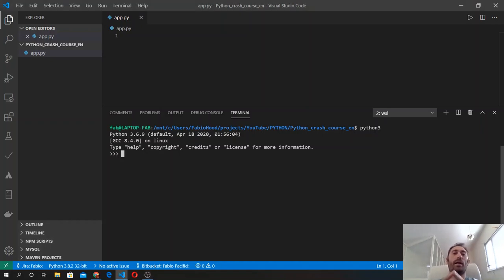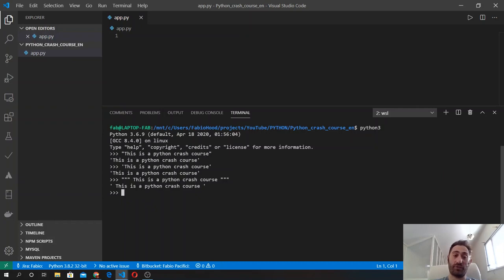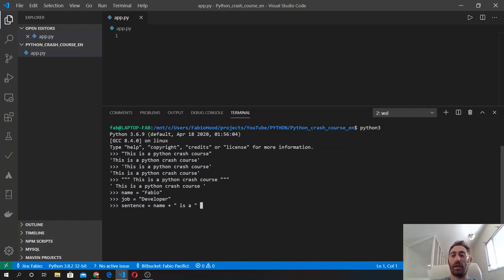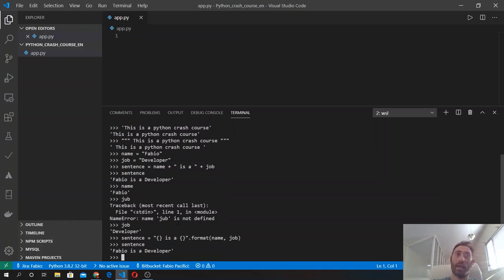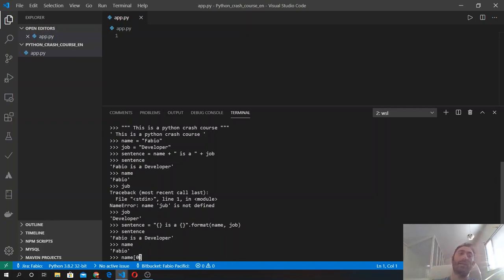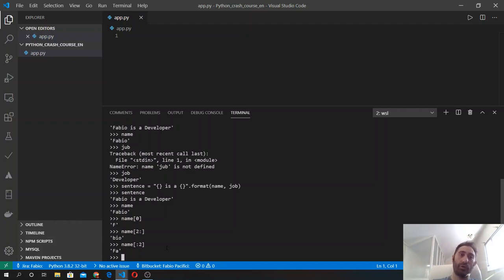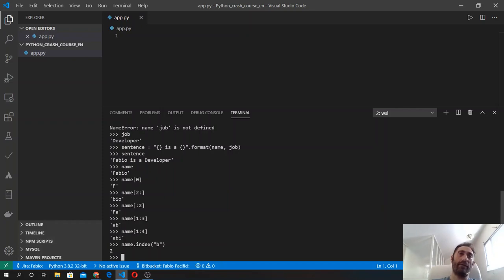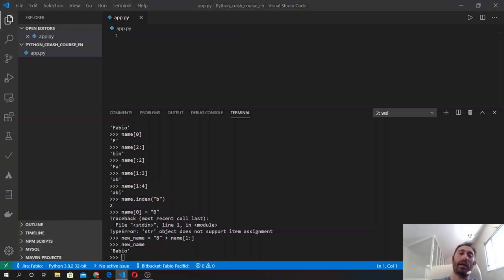🐍 Python 3 Crash Course 2020 - #4 Strings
This is the fourth episode of the Python crash Course 2020.

📌 In this episode:
00:00 Define a string
00:58 Concatenate and Format Strings method
04:16 Accessing Strings Characters
05:17 Select a portion of a string using the slice method
06:50 The String Index method
07:59 Replace characters of a string